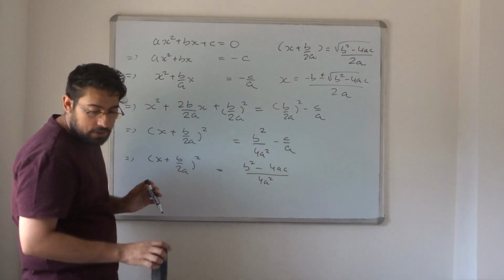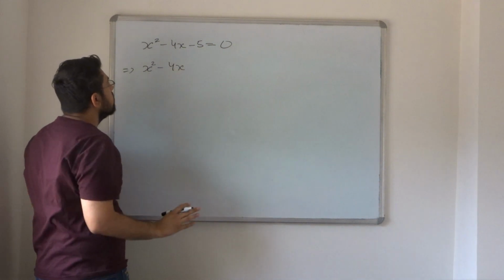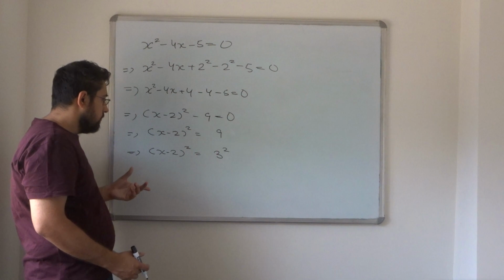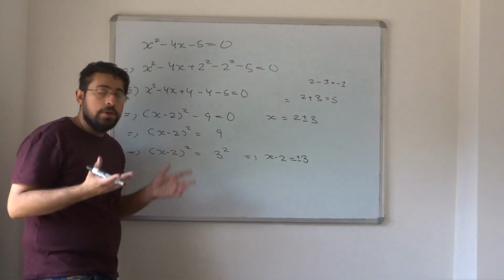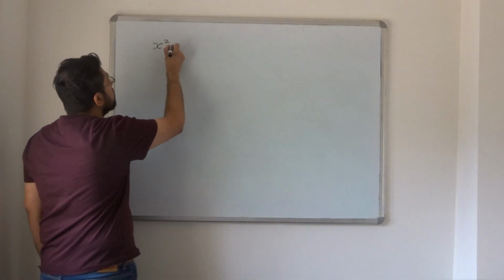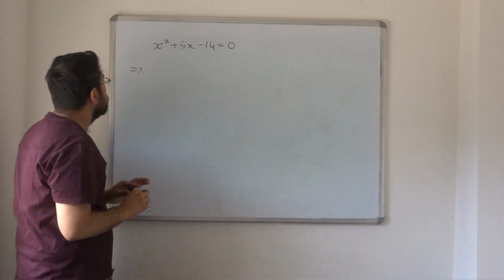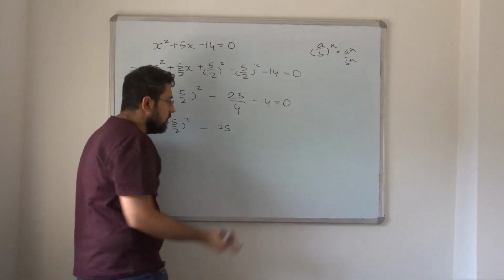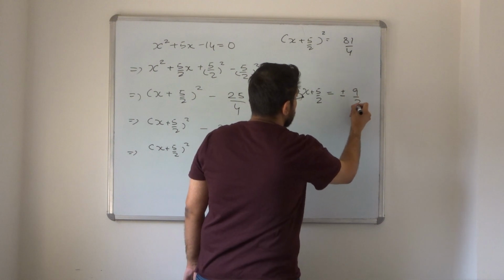How to complete square Part 2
Learn how to solve quadratic equations by completing square.